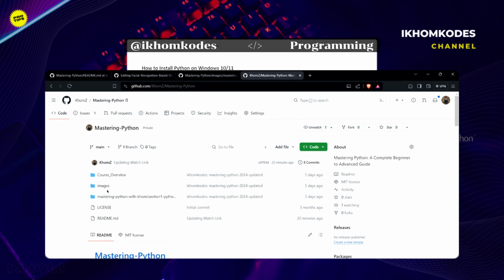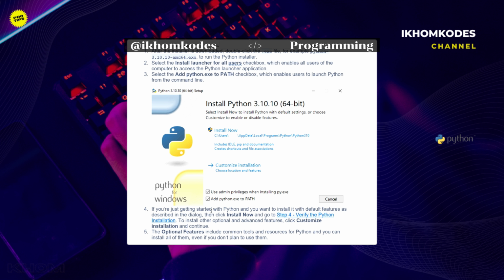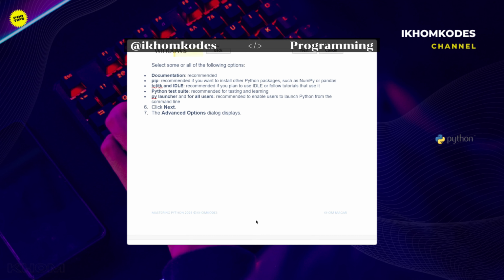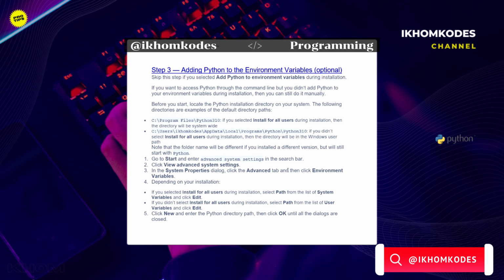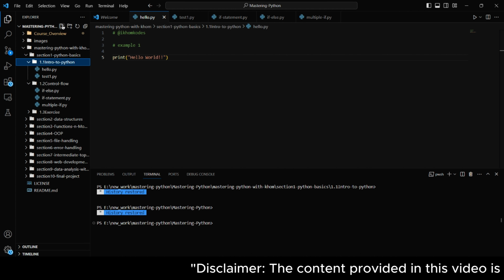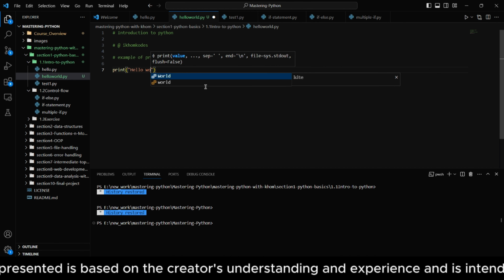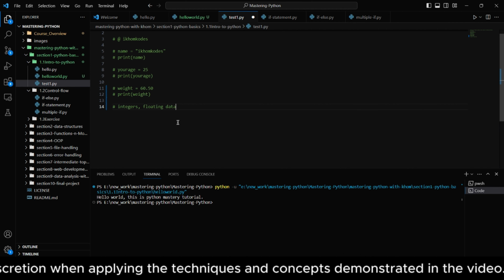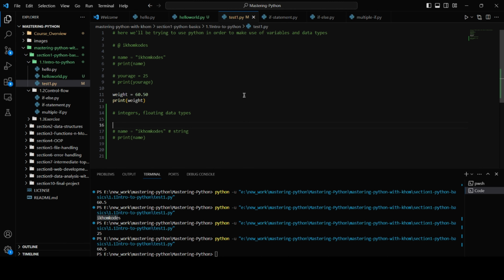Python Installation Guide | Mastering Python Pro 2024-2025 | Episode 003 Programming@ikhomkodes3466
Video Chapters

(0:00:00) Intro - iKHOMKODES
(0:01:02) Python Installation Guide
(0:08:00) Python Programming
(0:08:40) How to create a new .py File in VScode
(0:09:23) Python First HelloWorld Program
(0:11:24) Variables and data types in Python
(0:14:20) End

Must watch this:
7 Mind-Blowing Python Experiments:

Use Headphones to hear when you're free anytime after work.

Leave a good code in case you return.